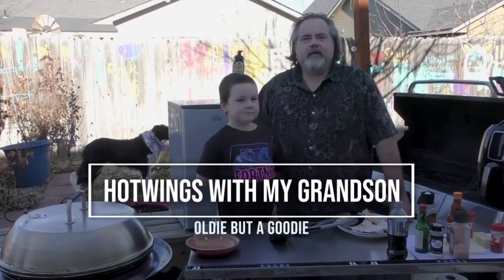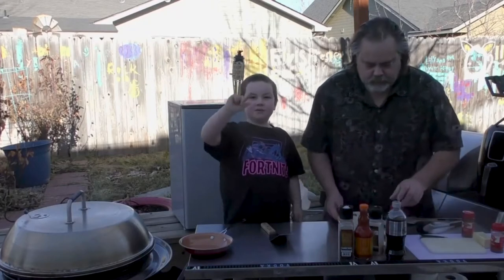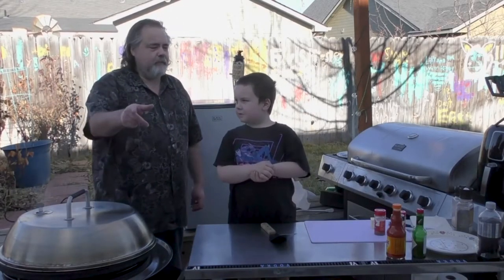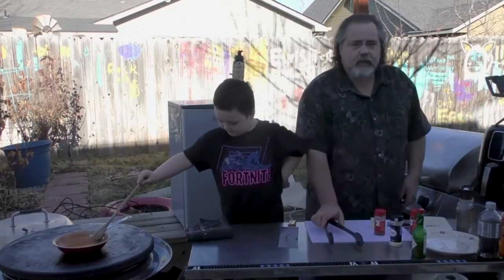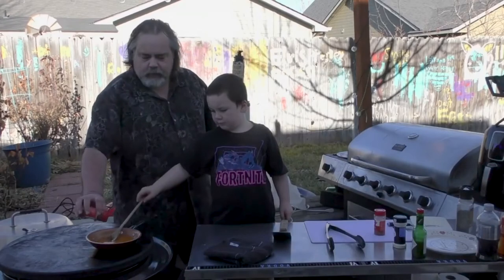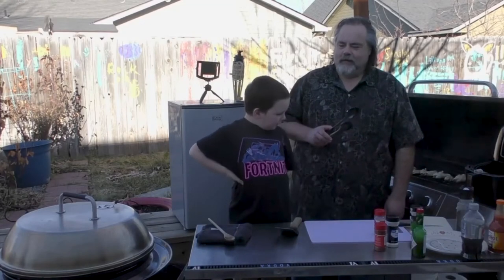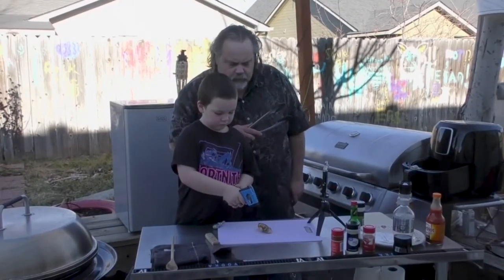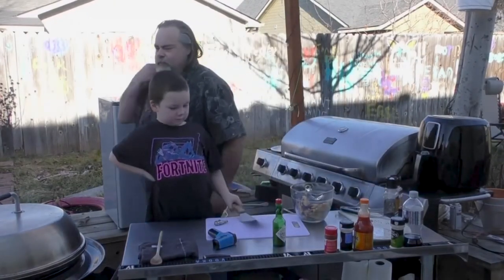Making Hot Wings with my Grandson | This Kid is Funny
About a year and half ago I make hot wings with my grandson Aidan and we had a blast! He is so funny and just a great all around kid!